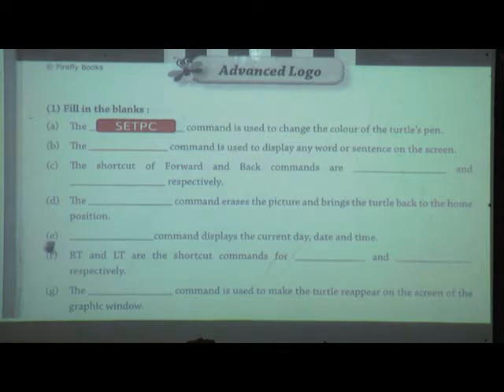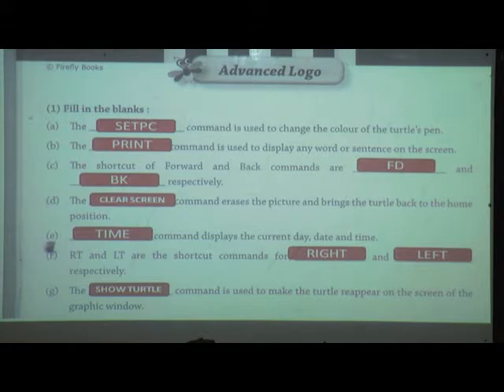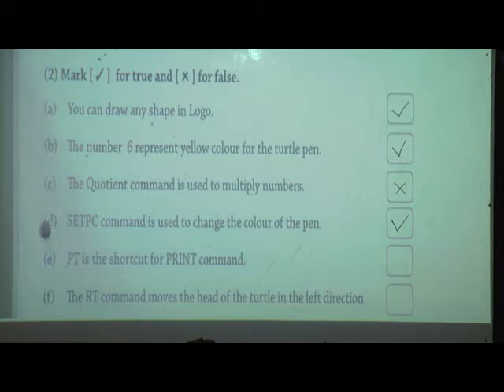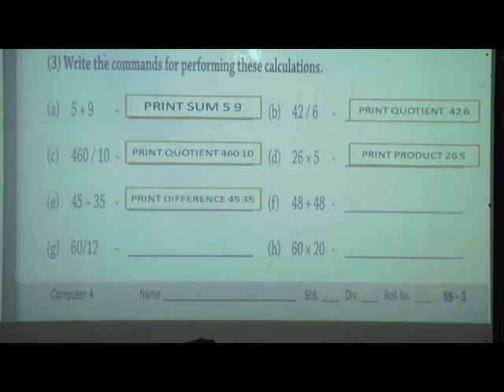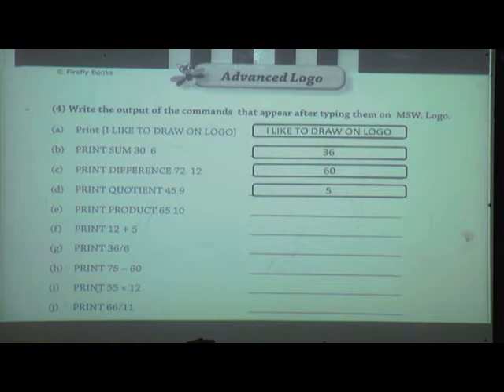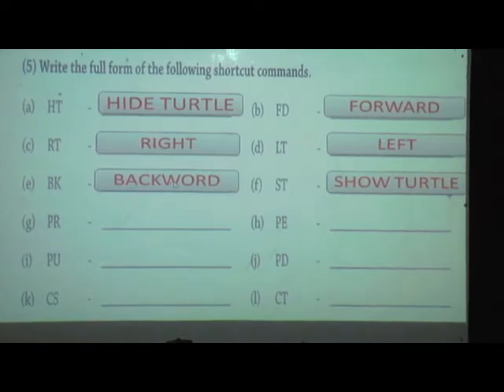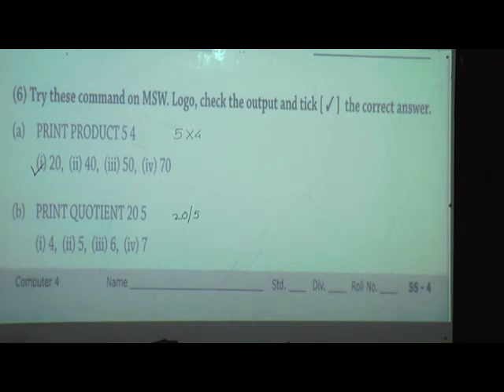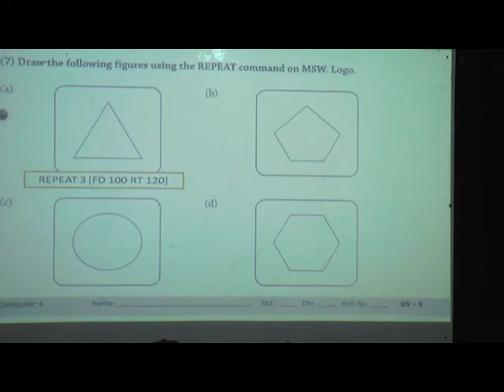Episode 04 Std IV Computer L No 2